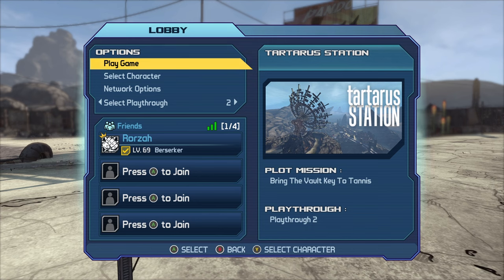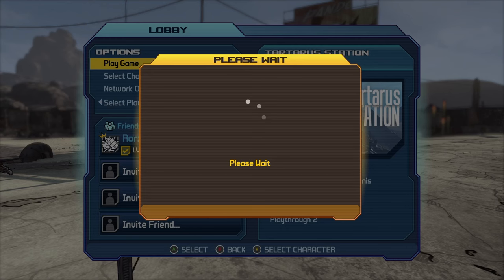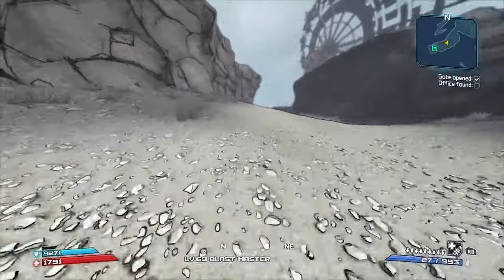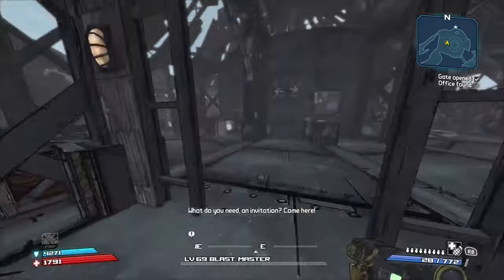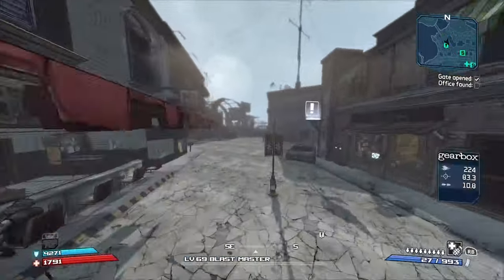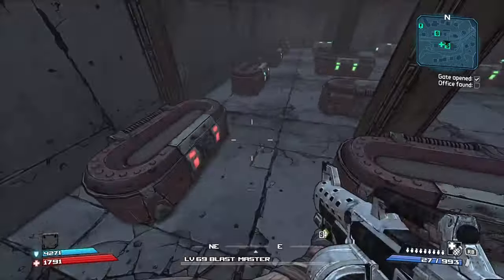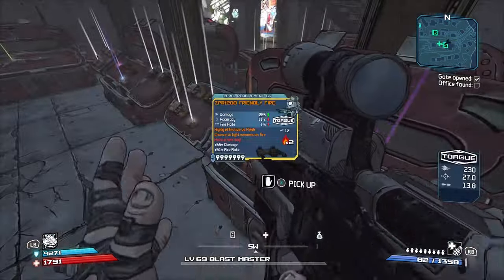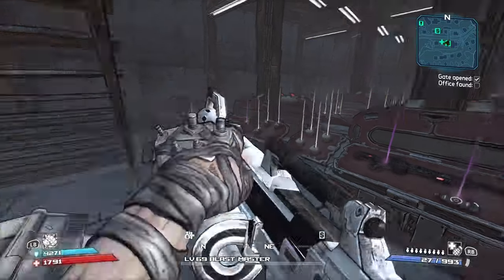Borderlands 1 BEST Legendary Farm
EASIEST LEGENDARY farm in the game!

Key Points:
-Must have Claptrap’s new robot revolution DLC
-Must finish the Claptrap DLC as it unlocks the room
-2 minute farm
-infinite Legendarys and Purples S-tier to C-tier weapons!
-SAVE AND QUIT TO RESET THE CHESTS
-Almost every piece of gear you need is here
-Infinite Money!
-Location: Tartarus Station
-No Pearlescent guns
-Most of the class mods you need can be found here
-4 vending machines to farm as well
-Use Lilith for fastest run through time.